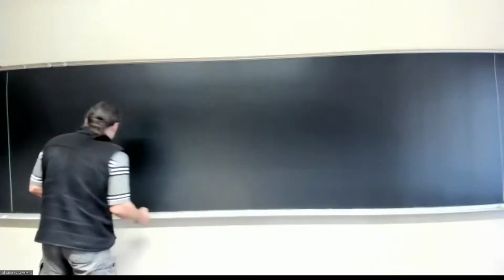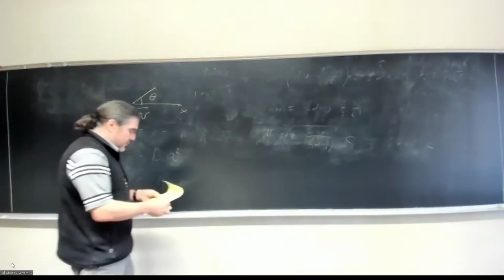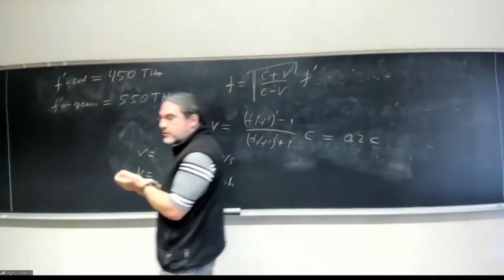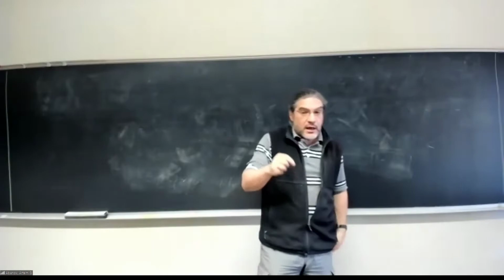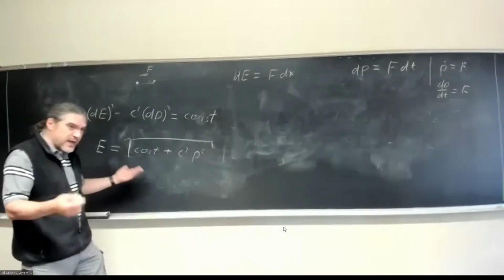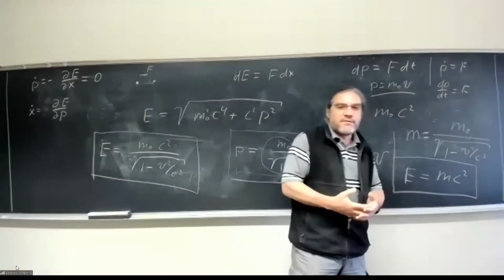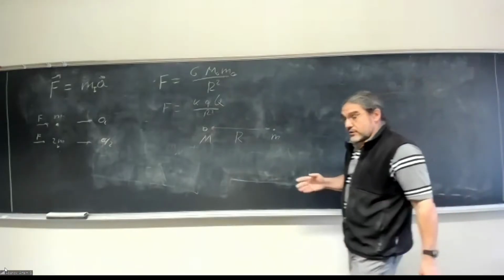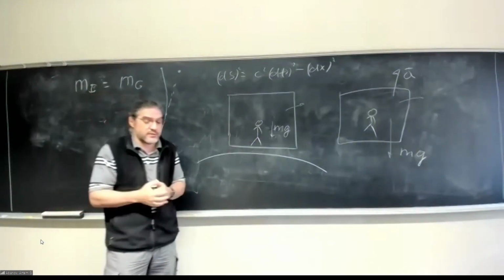PHYS 222 Lecture 7 17 2020